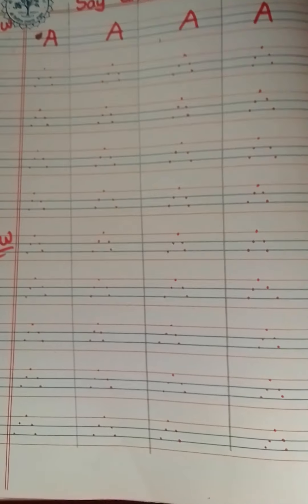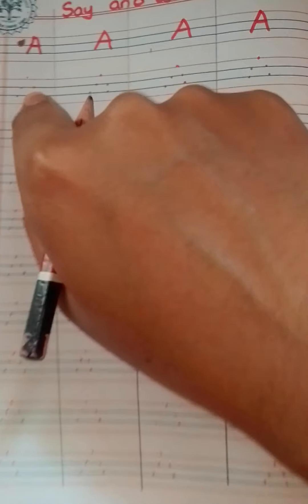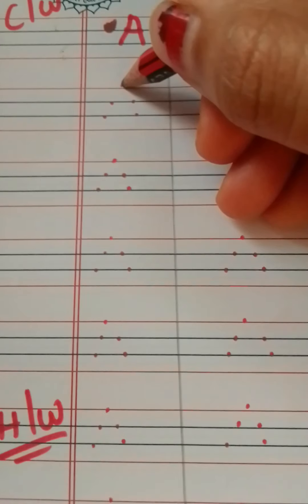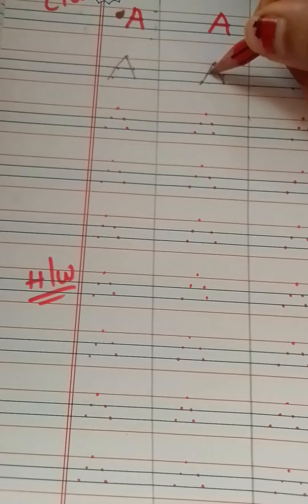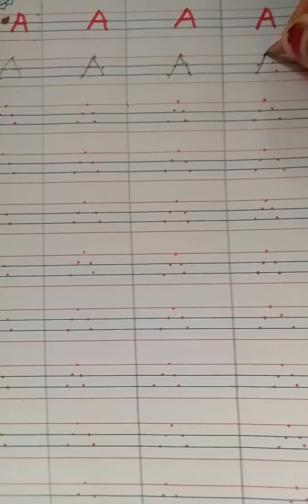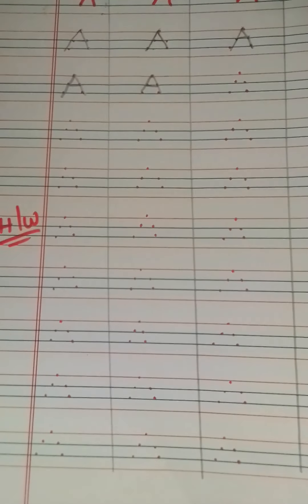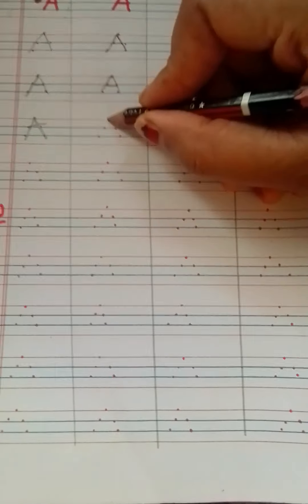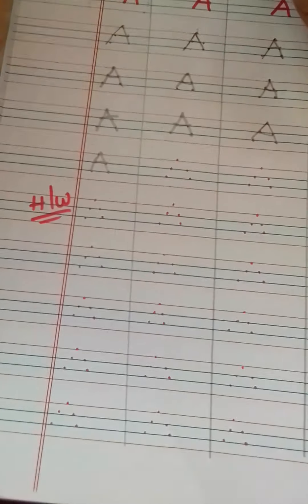Nur A notebook